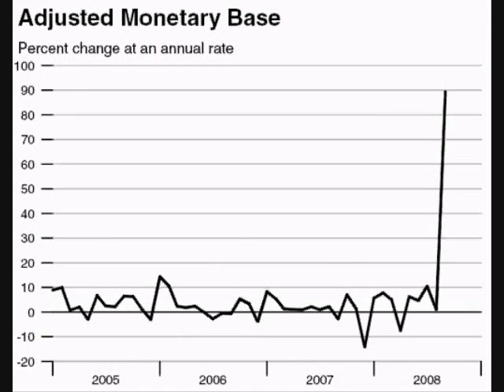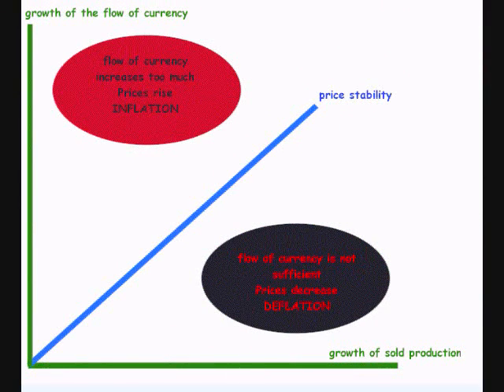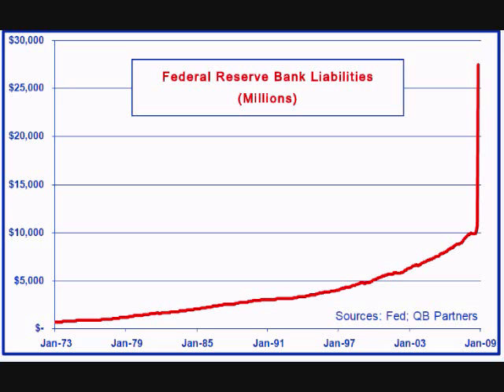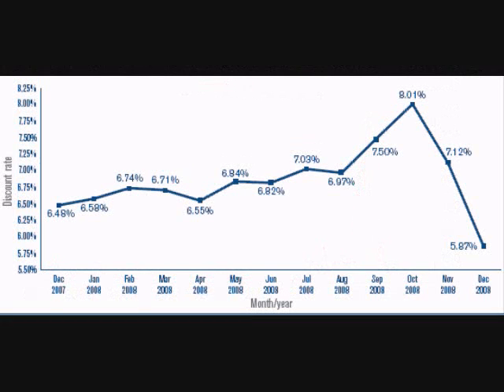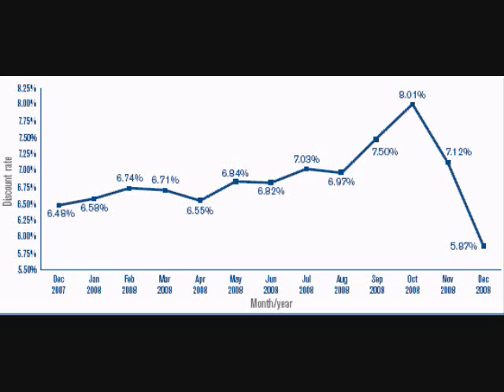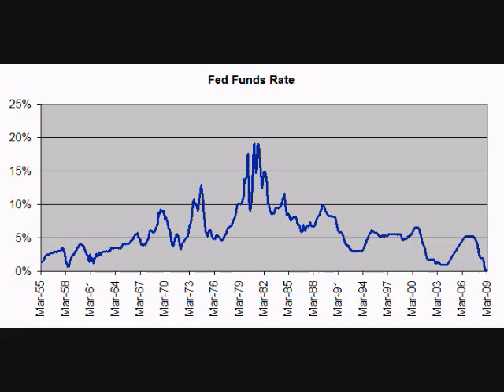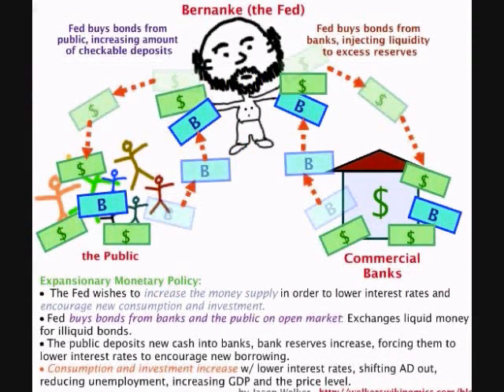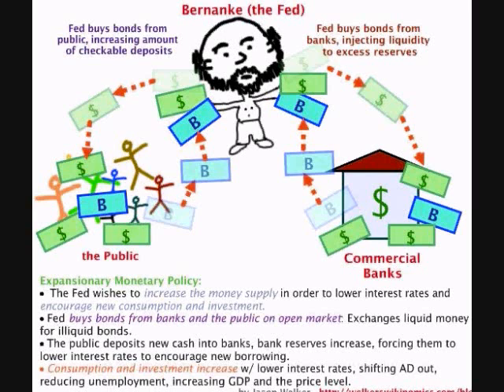09 UNDERSTANDING ECONOMICS: MONETARY POLICY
09 UNDERSTANDING ECONOMICS: MONETARY POLICY
The Free Forex Academy is a partner of InformedTrades.com, a community of traders dedicated to learning. At the Free Forex Academy, we are in the beginning stages of creating an entire comprehensive series of courses on forex trading. This is the 9th vid in the fundamentals section- a section that applies, not just to forex, but to all markets, or for those simply interested in economics.

Practice forex trading with real time charts and live price feeds for free while you learn. Get a totally free virtual trading account here-